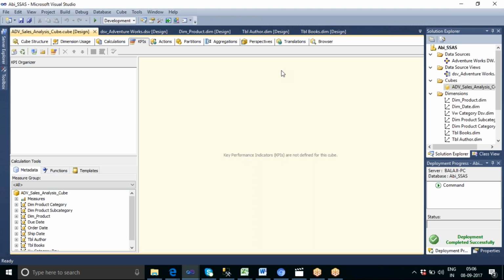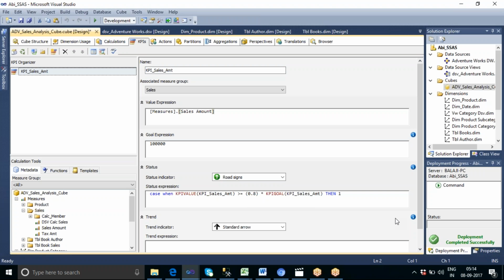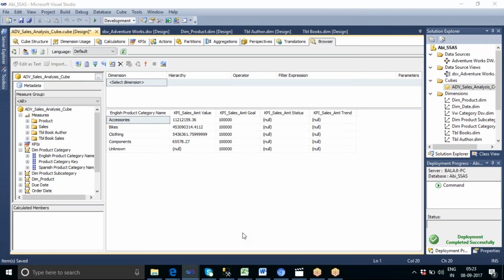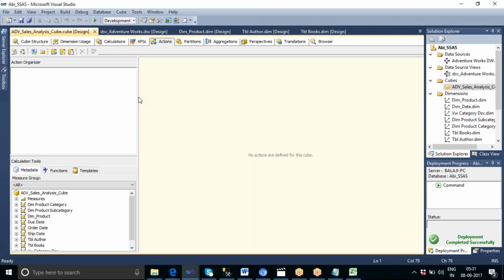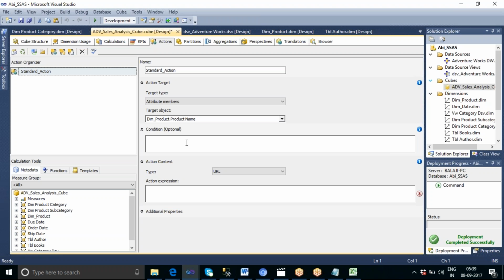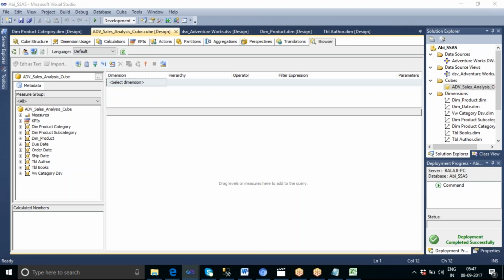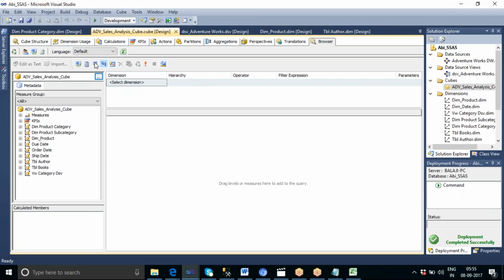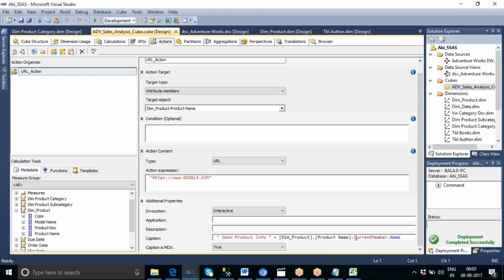Mohan SSAS Class11